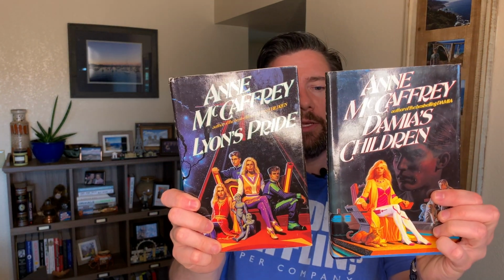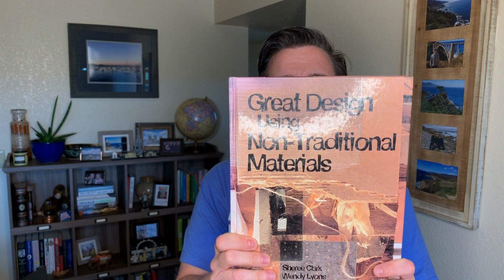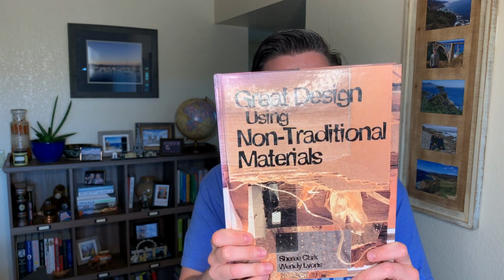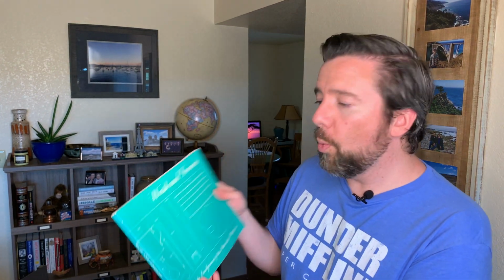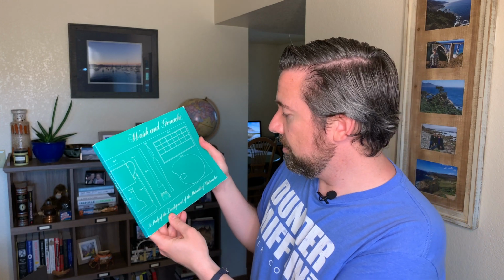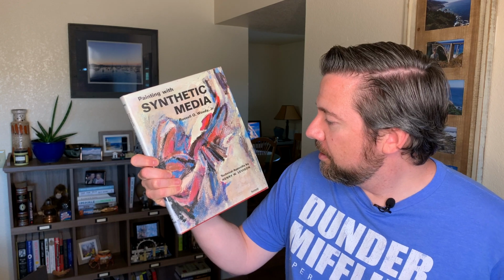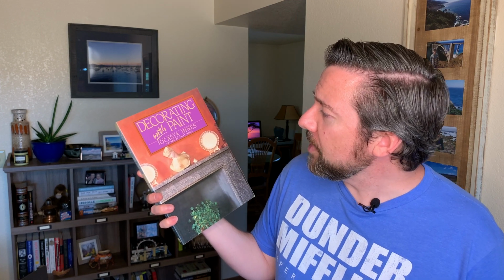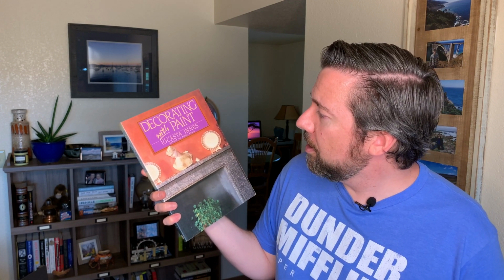My Surprise Book Haul for a Sad Reason | Bookstore Closing | Genres Sci Fi & Art Technique | Part 2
Here are all the books shown in the video:
-Echoes of Honor by David Weber
-Ghost Legion by Margaret Weis
-A Miracle of Rare Design by Mike Resnick
-Games of Command by Linnea Sinclair
-Hot Sky at Midnight by Robert Silberberg
-Yargo: A Love Story by Jacqueline Susann
-War of Honor by David Weber
-The Resurrection of Roger Diment by Douglas R. Mason
-A Roil of Stars by Don Wismer
-The Prodigal Sun Evergence by Sean Williams & Shane Dix
-Another Orphan by John Kessel
-Enemy Mine by Barry B. Longyear
-Trojan Orbit by Mack Reynolds with Dean Ing
-The Clone Elite by Steven L. Kent
-The Clone Betrayal by Steven L. Kent
-Fantasy Lover by Sherrilyn Kenyon
-Vigil by Robert Masello
-Gust Front by John Ringo
-The Doomed Planet by L. Ron Hubbard
-Ole Doc Methuselah by L. Ron Hubbard
-Damia's Children by Anne McCaffrey
-Lyon's Pride by Anne McCaffrey
-Beyond the Gate by Dave Wolverton
-Psychohistorical Crisis by Donald Kingsbury
-The Black Raven by Katharine Kerr
-Decorating wtih Paint by Jocasta Innes
-Painting Cityscapes by Ralph Fabri
-Decorative Painting by Yvonne Rees
-Painting with Synthetic Media by Russell O. Woody, Jr.
-Wash and Gouache: A Study of the Development of the Materials of Watercolor by Marjorie B. Cohn
-Great Design Using Non-Traditional Materials by Sheree Clark & Wendy Lyons